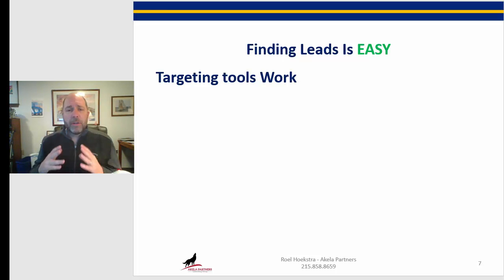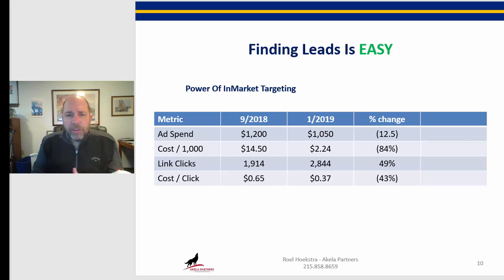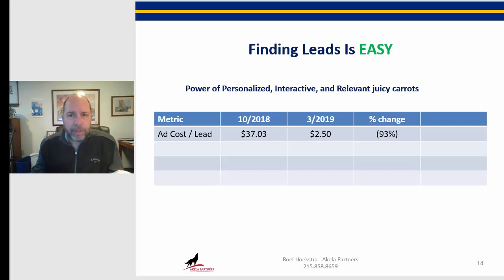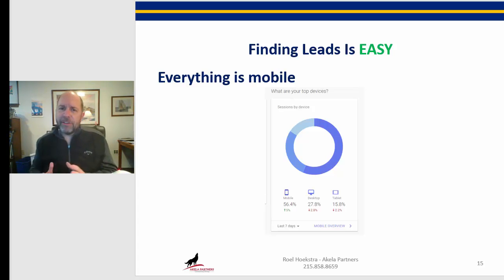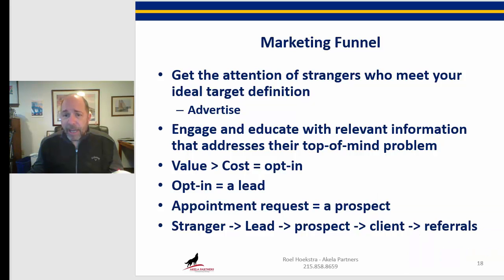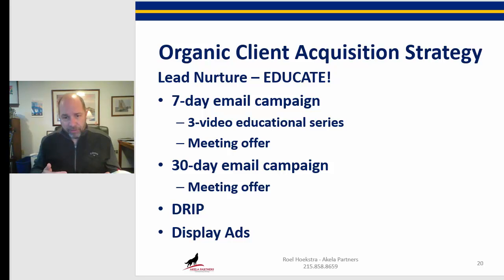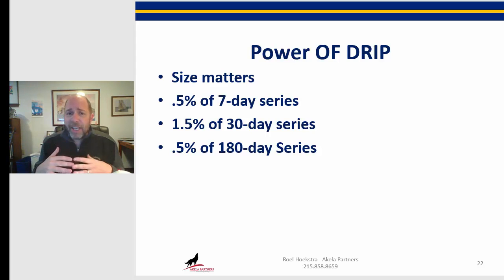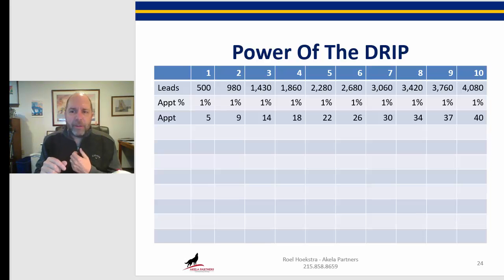Advisor Update 2019 03 11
Marketing Strategy Update for financial advisors